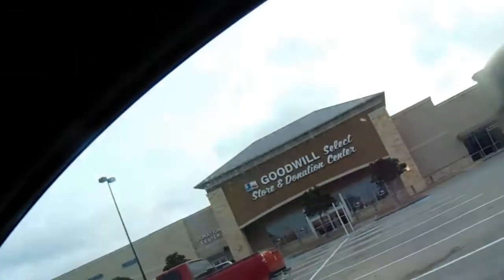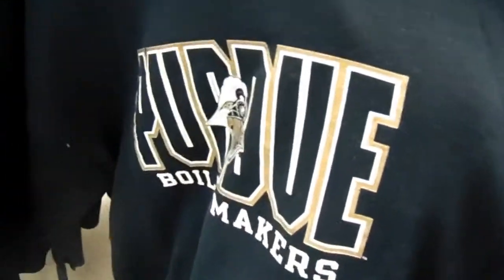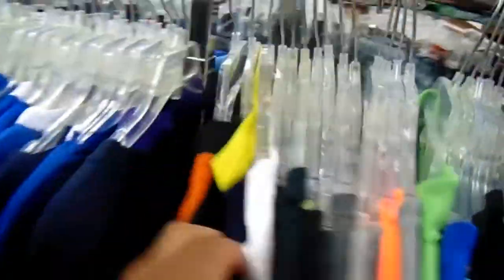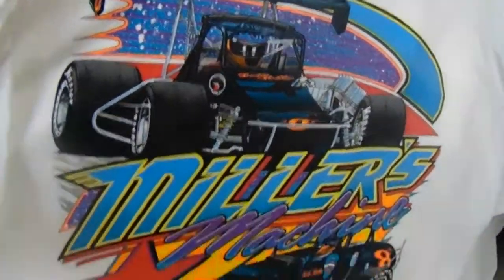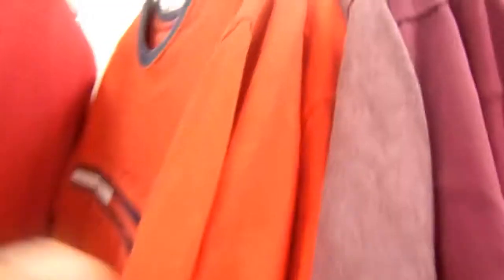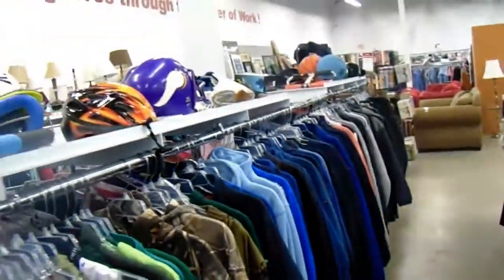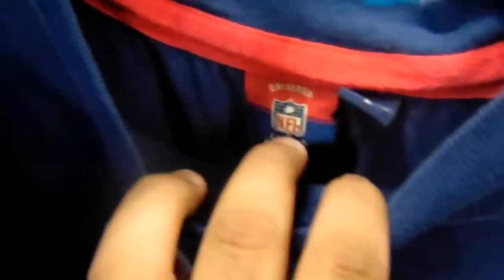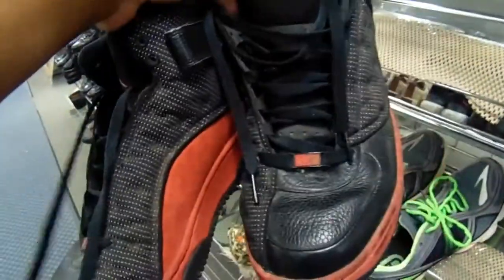TRIP TO THE THRIFT #27 / FOUND JORDAN 13 "BREDS" & MORE!!!!!